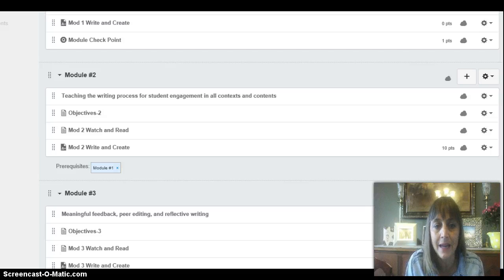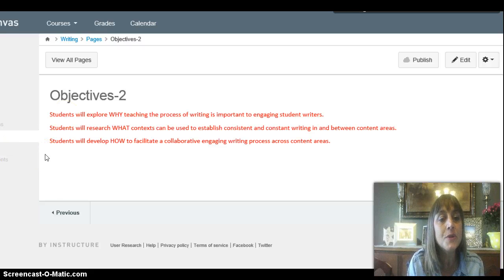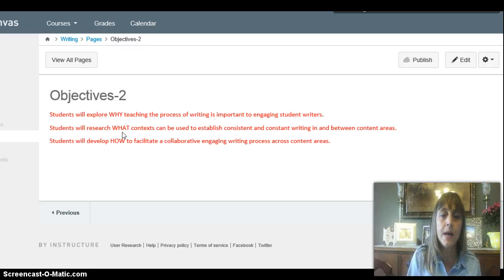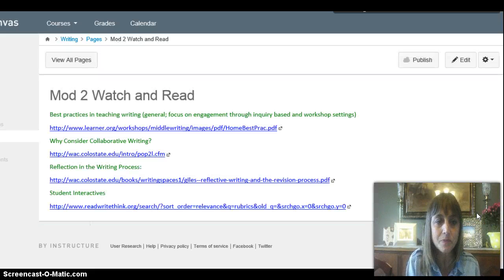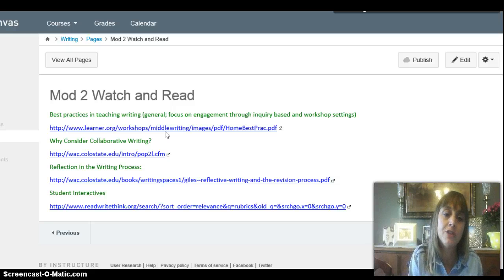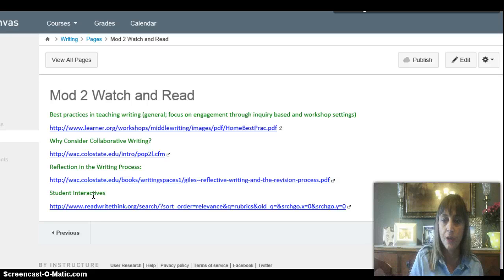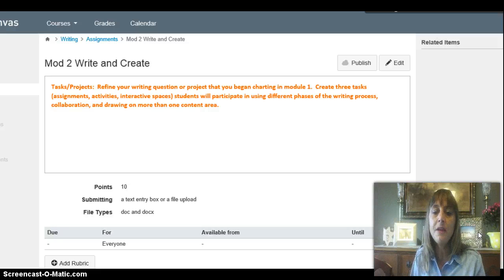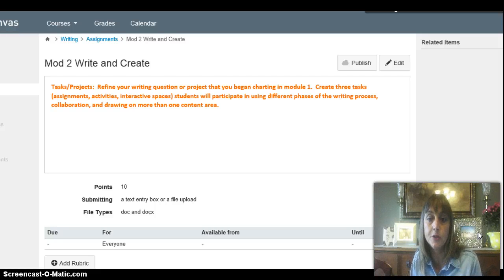Mod 2 Smart Writing